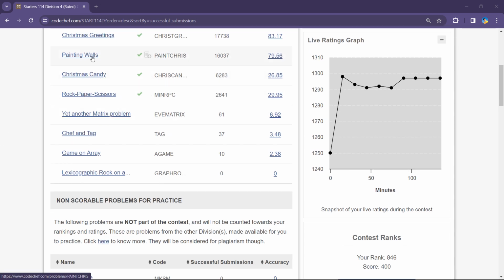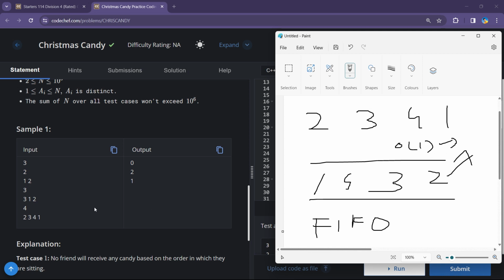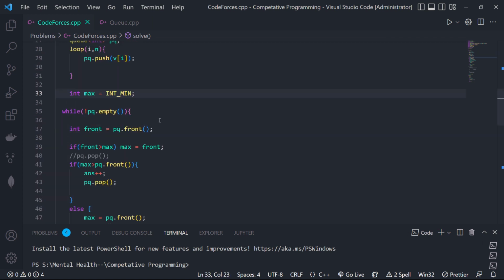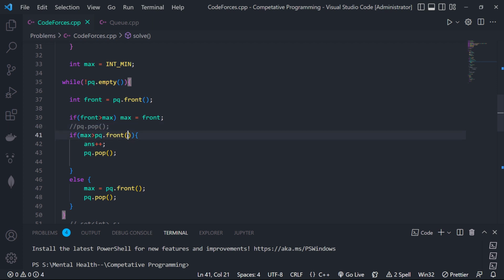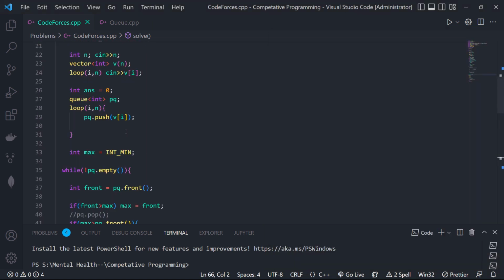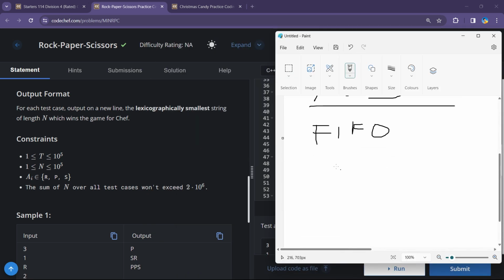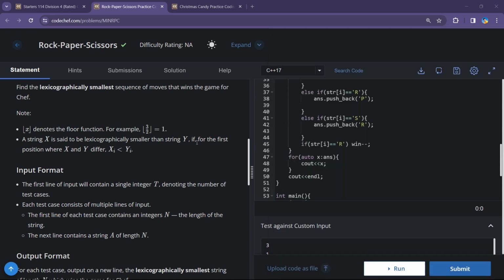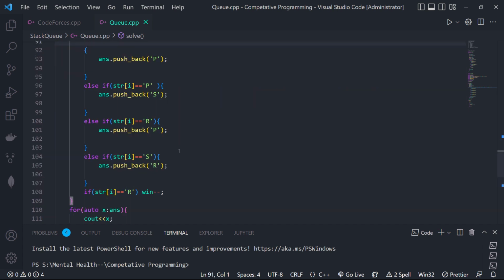ROCK PAPER SCISSORS || CHRISTMAS CANDY || CodeChef Starters114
Code in Comment section